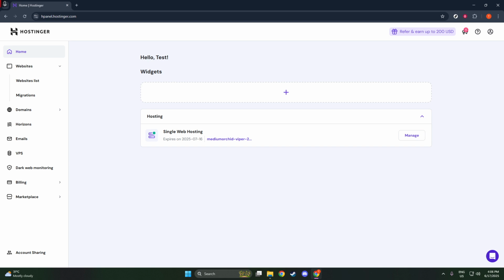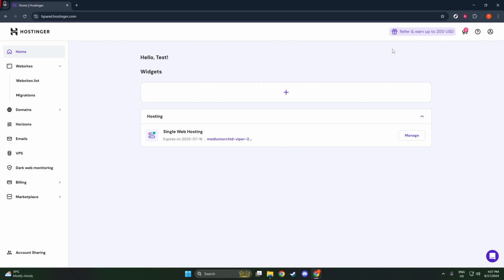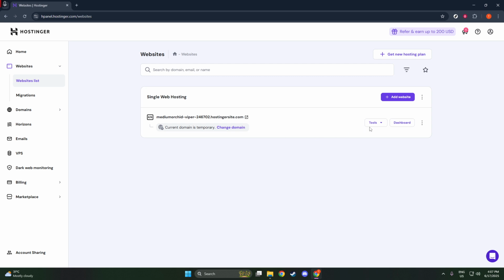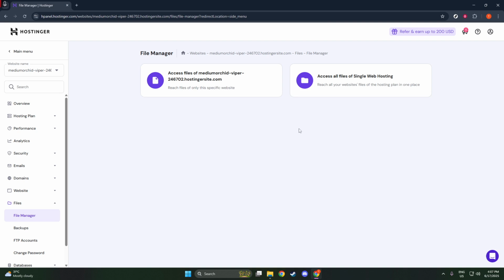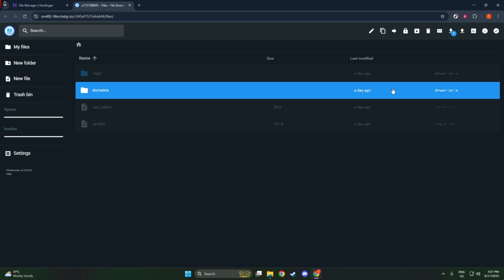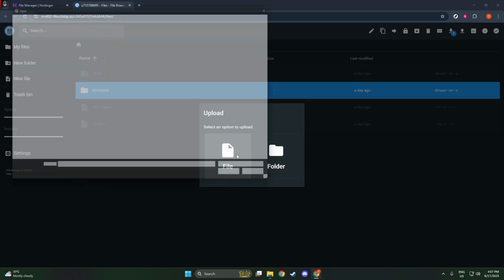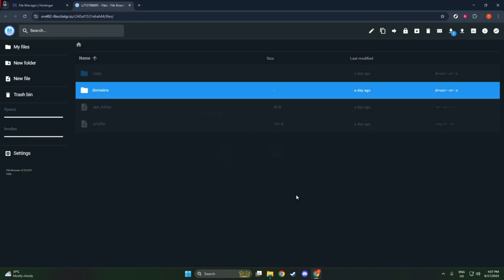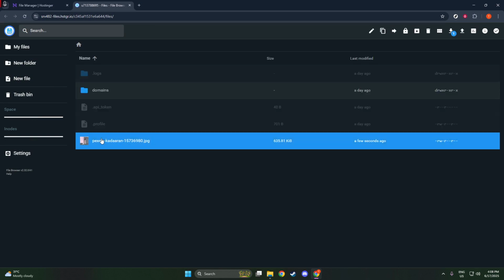How to Upload Files to Hostinger [2026 Full Guide]